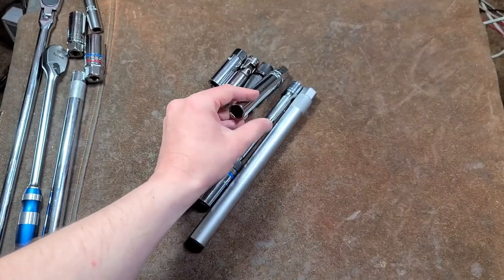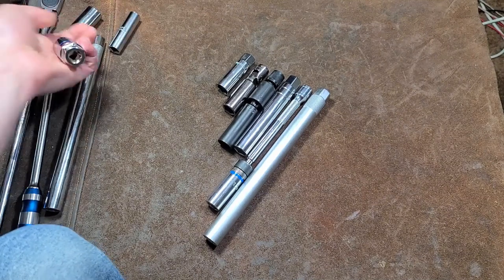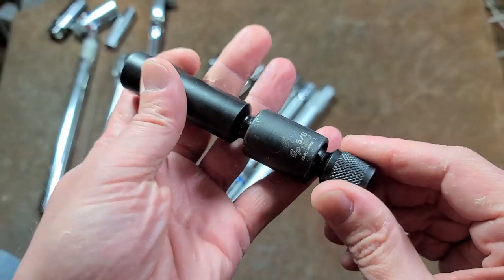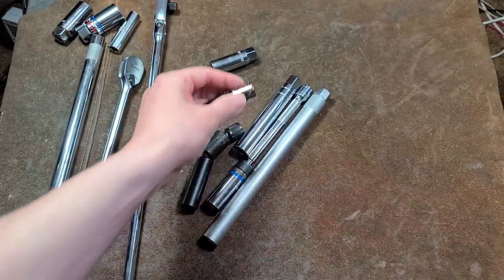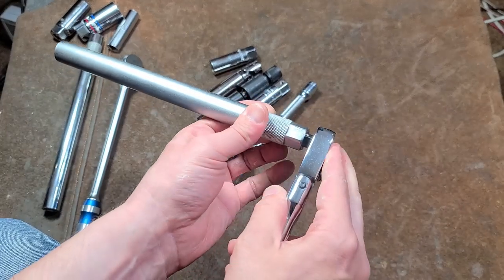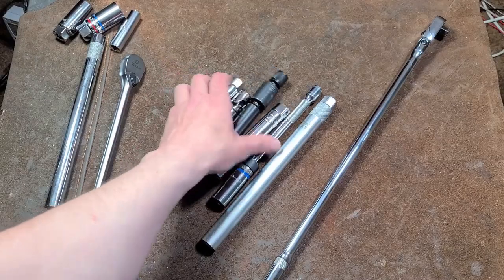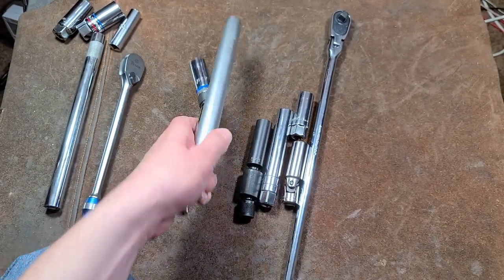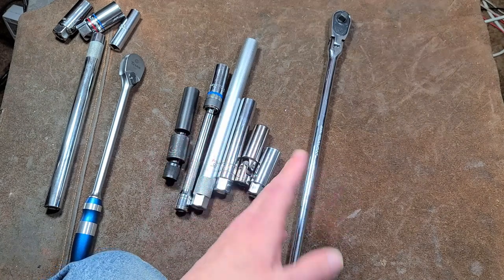Six Sockets to Reach any Spark Plug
Here is a introduction to 6 different spark plug sockets that will allow you to reach almost any spark plug with minimal hassle.